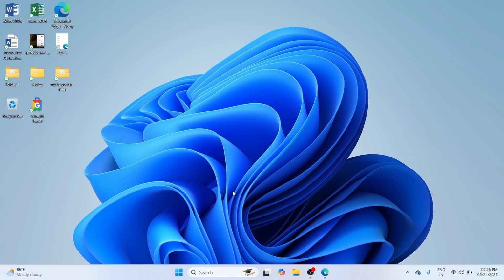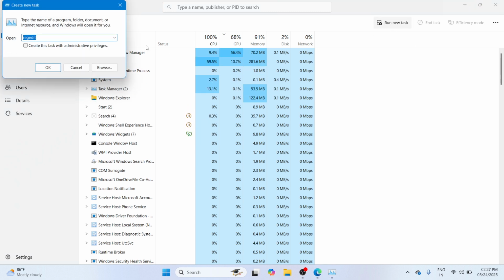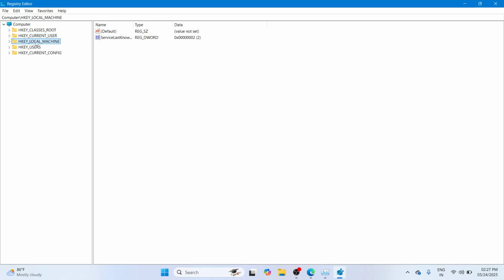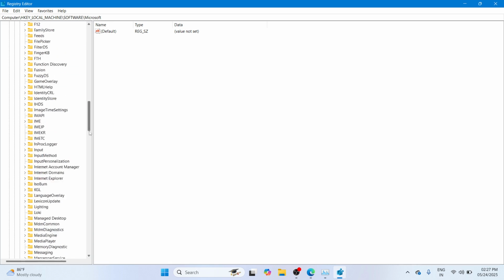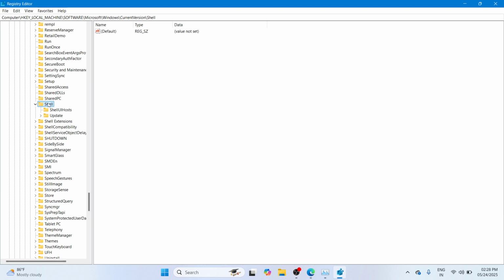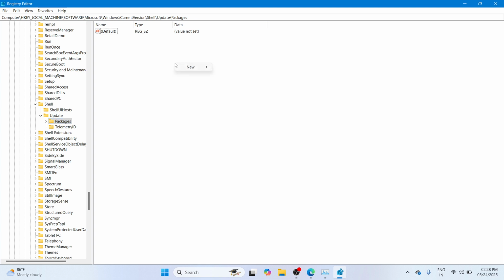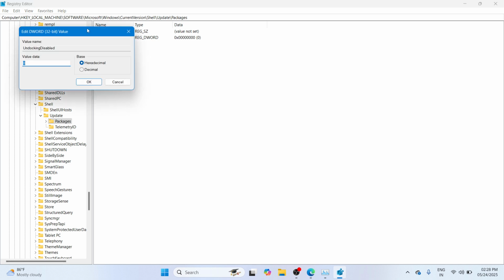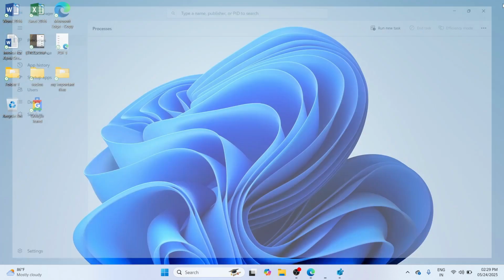EASY FIX For Icons Missing In Windows 11 Taskbar (GUIDE)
Icons missing from your Windows 11 taskbar?
Learn easy fixes to restore your missing icons quickly!
Follow this step-by-step guide to get your taskbar back to normal.
Watch now and fix Windows 11 taskbar icon issues with ease!